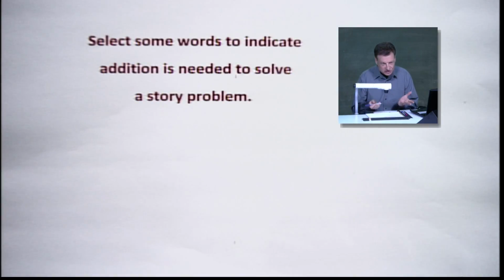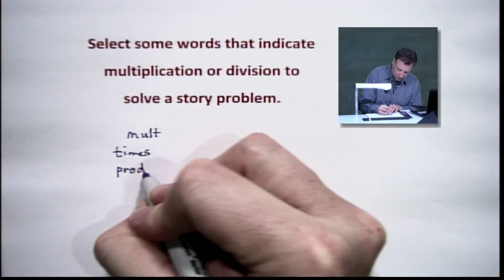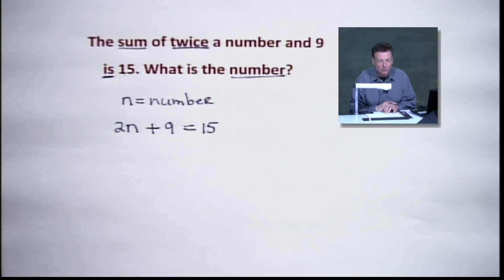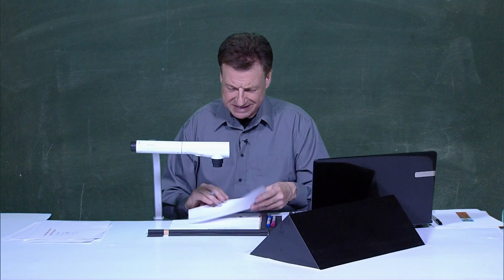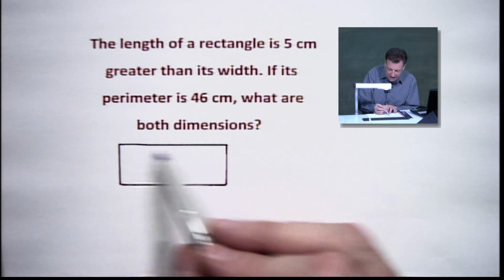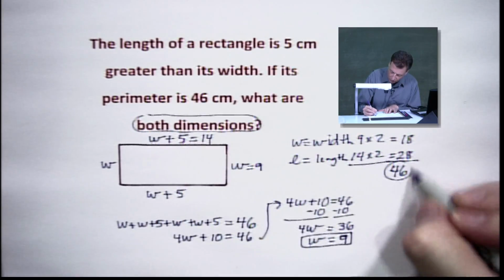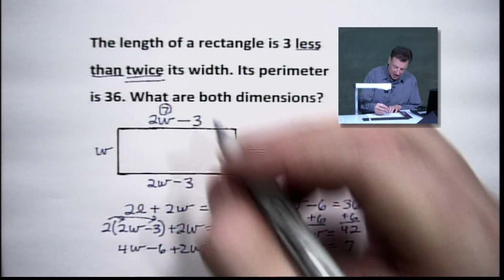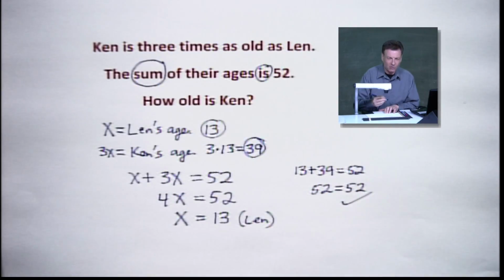Apply with Care!| Creating and Solving Linear Equations in One Variable| TNLearn | Mathline